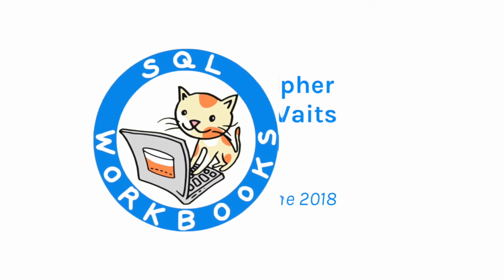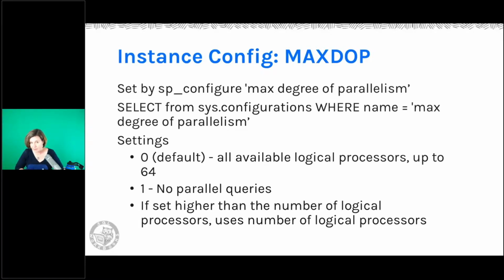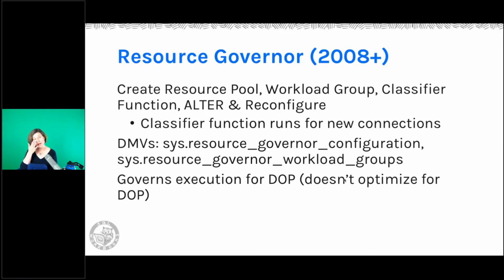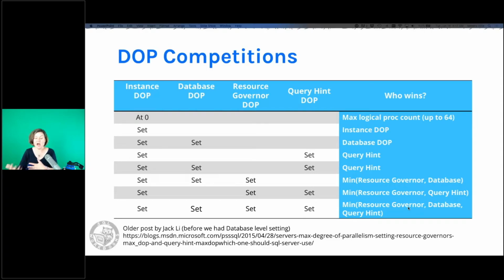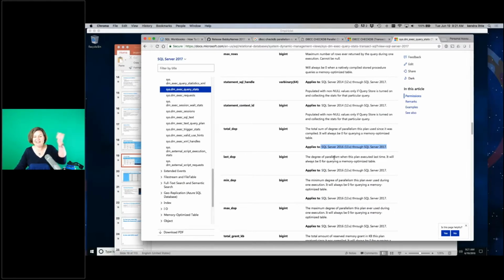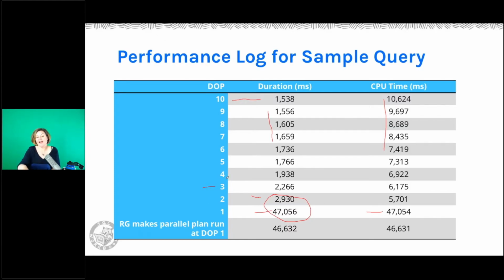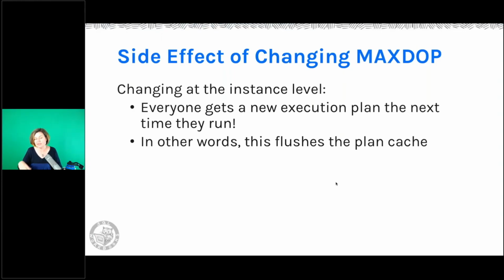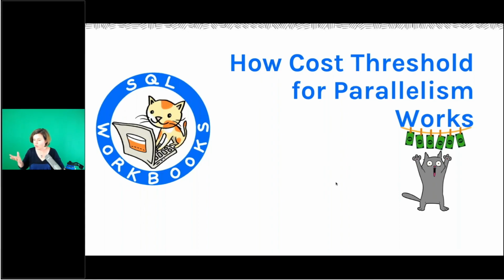Competing MAXDOP Configurations